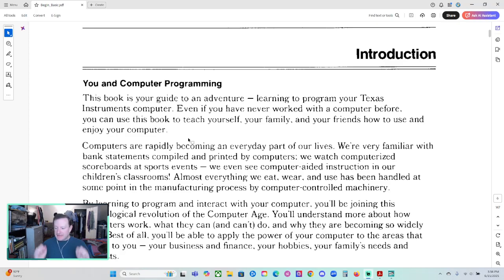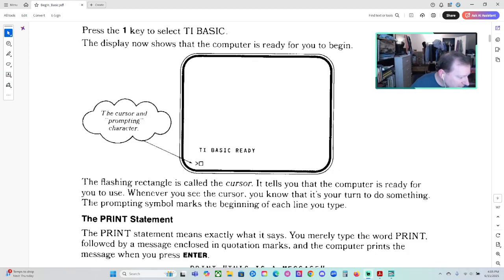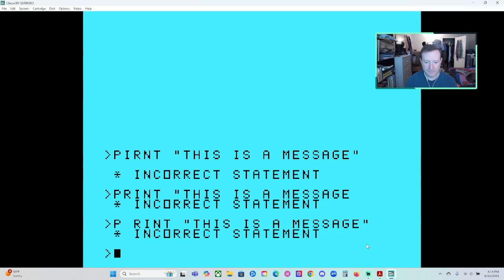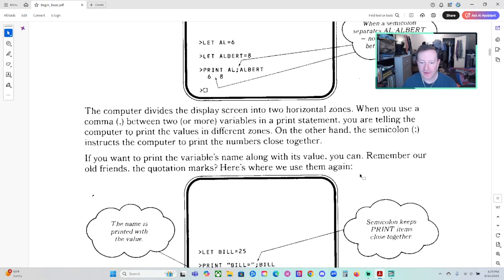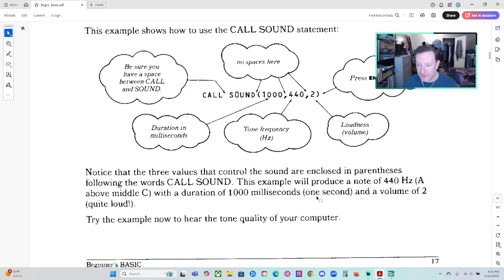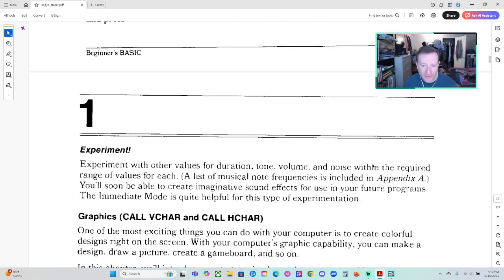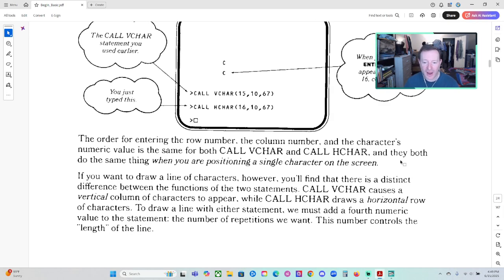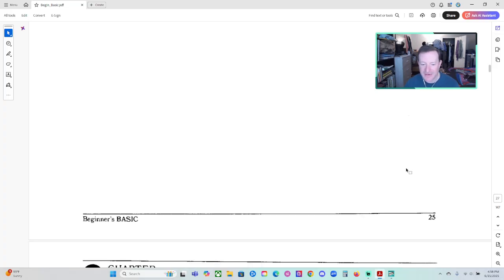TI-99/4A: Beginner's BASIC, Chapter 1: The Immediate Mode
TI-99/4A: Beginner's BASIC, Chapter 1: The Immediate Mode -- Watch live